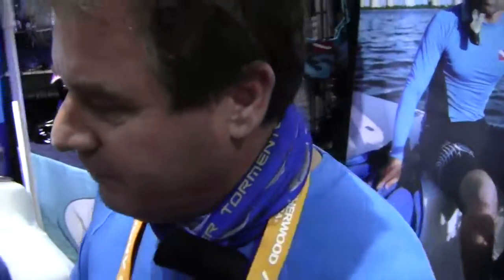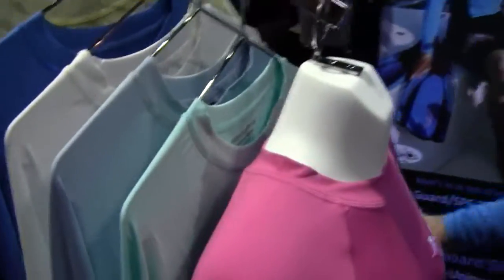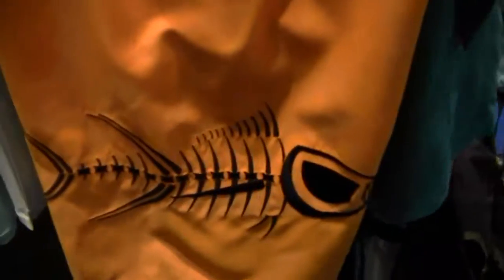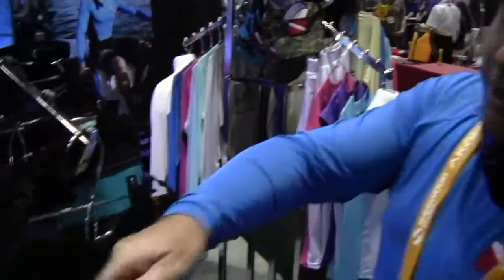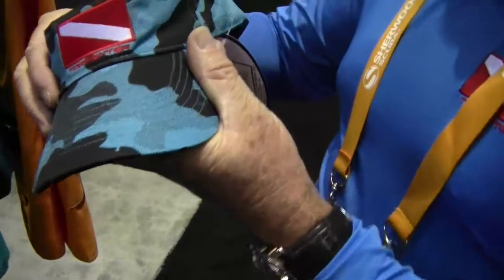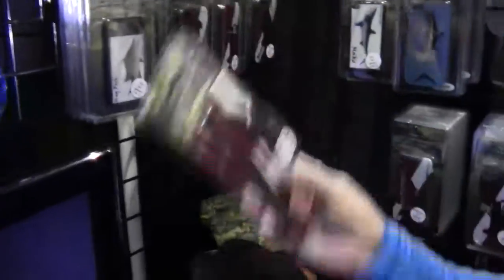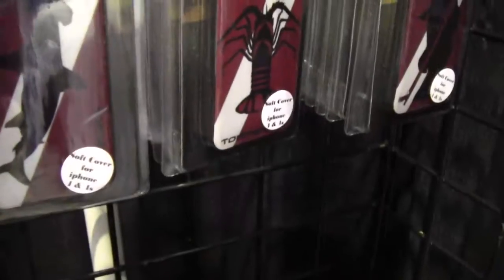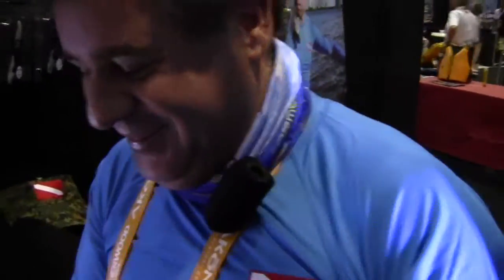Tormenter Fishing Products & Apparel